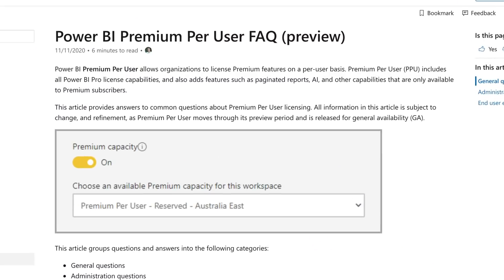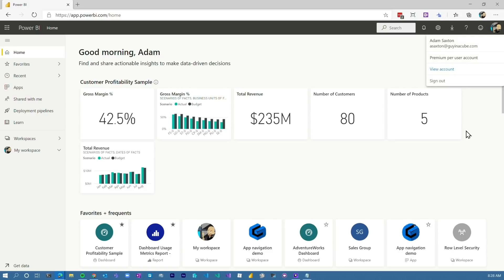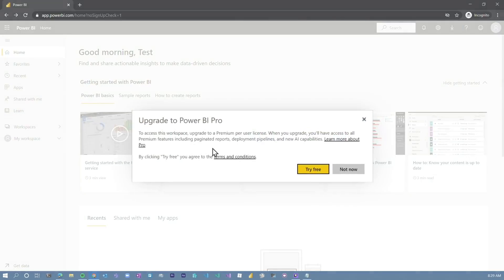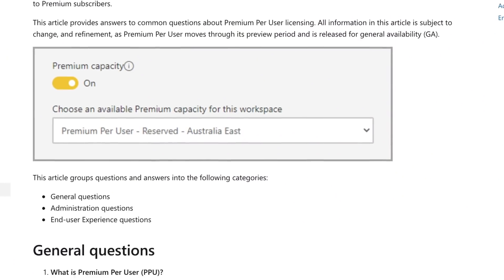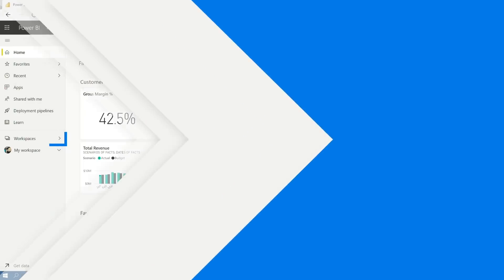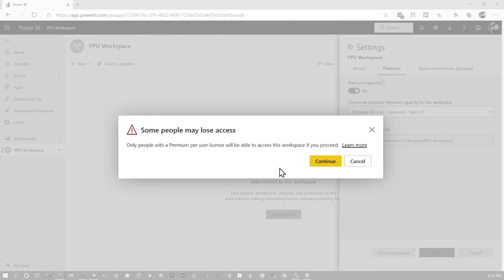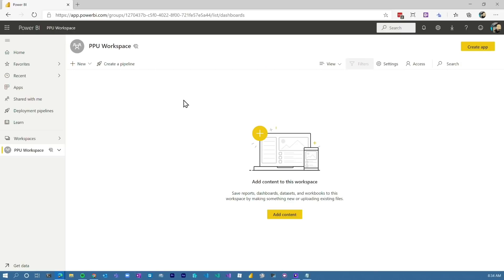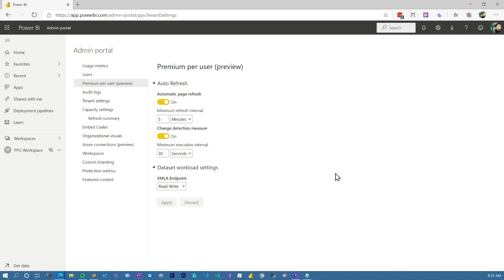Introducing Power BI Premium Per User (Preview)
Are you curious what Power BI Premium Per User is all about? Adam walks you through how to get it and what it means from a user experience. Take advantage of Power BI Premium features without the Premium capacity price!